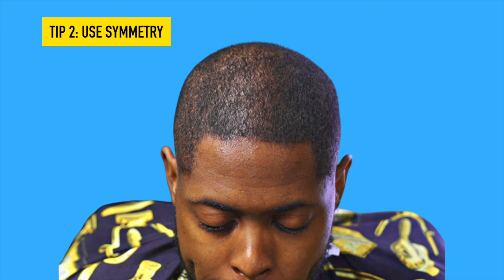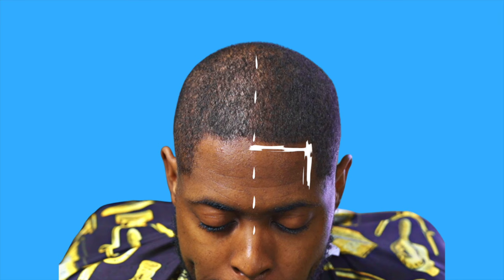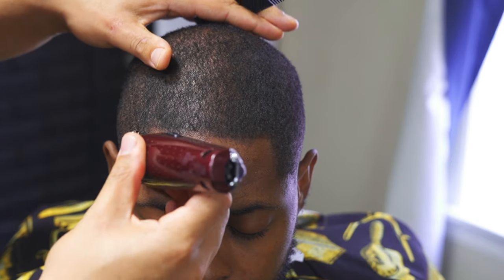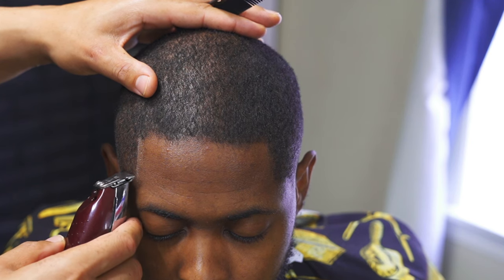3 BEST LINEUP TIPS | BEGINNER BARBER LINEUP TIPS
Shop the Barber Style Directory Amazon store for your barber supplies:

This is a step by step haircut lineup tutorial that's easy to follow for beginner barbers.

If you're having trouble fading, achieving straight lineups/edgeups, or want to learn to cut different hairstyles this is the perfect barber tutorial channel for you.